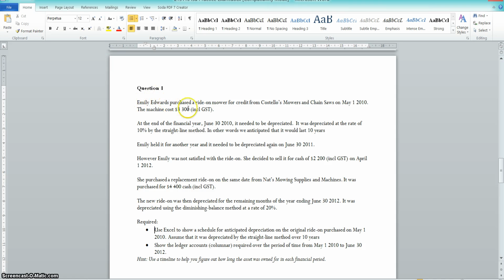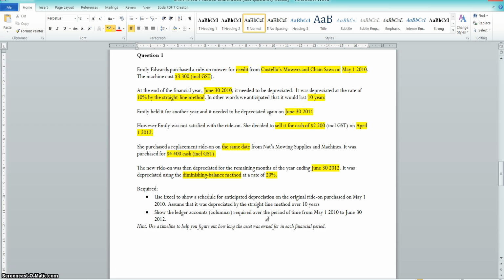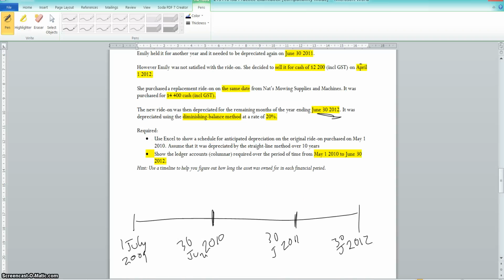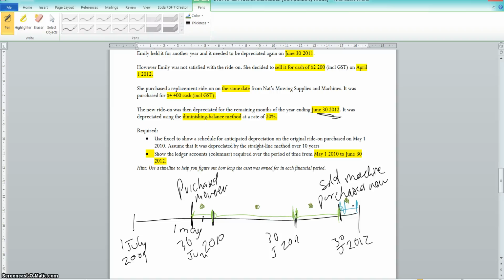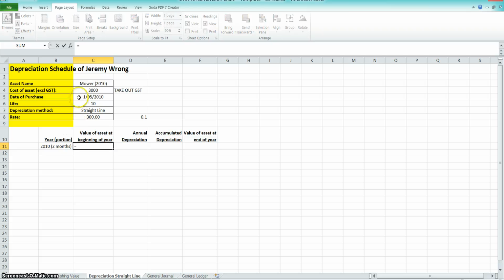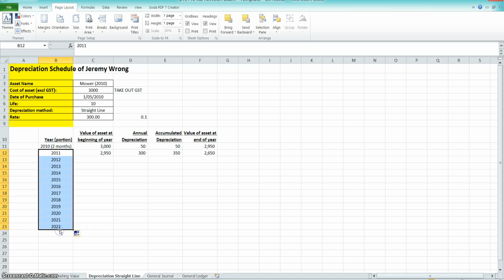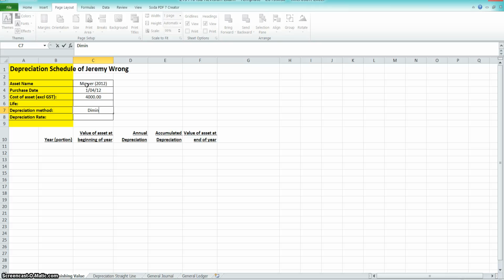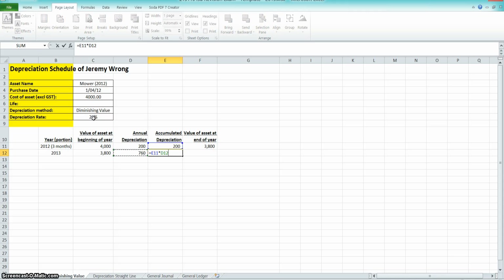Non Current Assets Exam : PART A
Stage 1, Steps 1 and 2